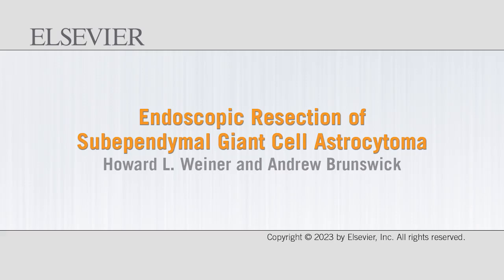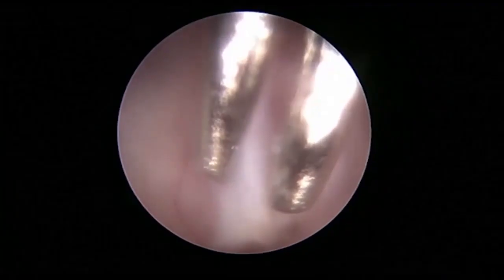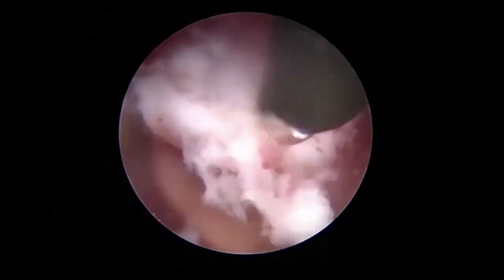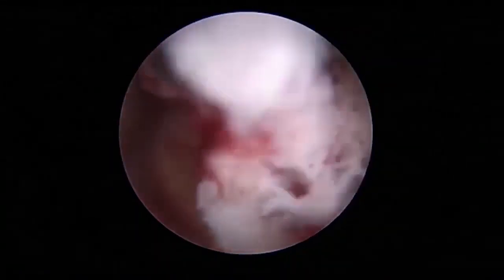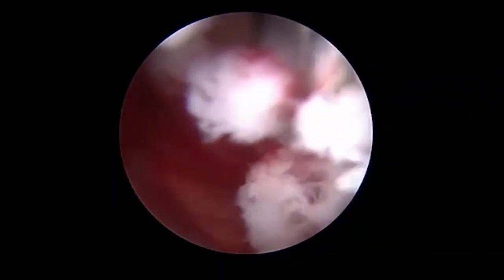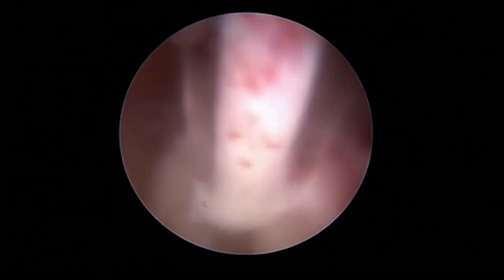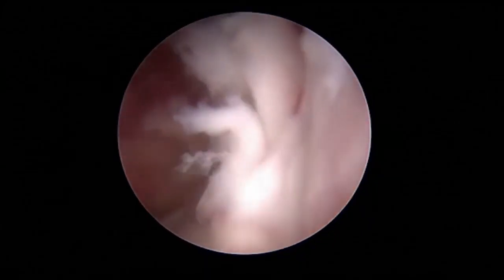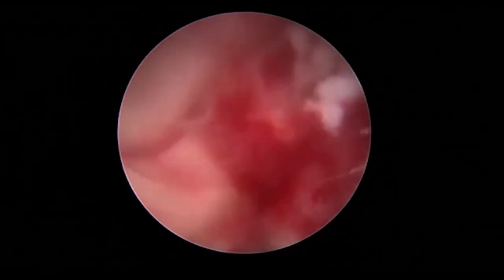Video 243 1 Endoscopic Resection of Subependymal Giant Cell Astrocytoma